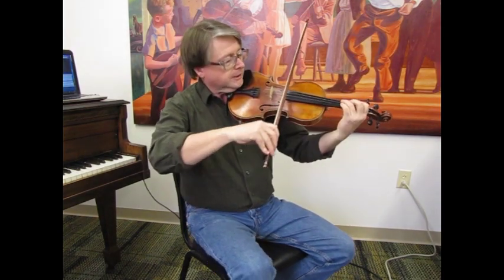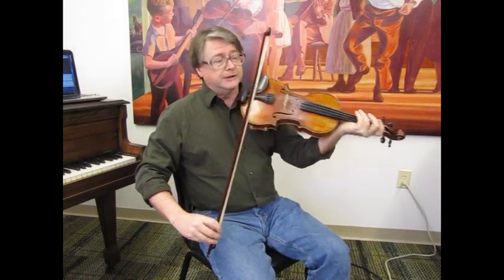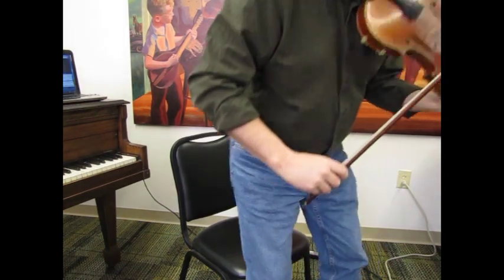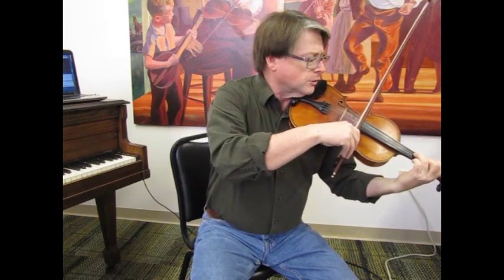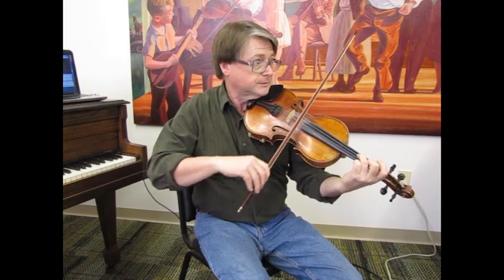Fourteen Days in Georgia - Taught by Charlie Walden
I show you how to play this great old fiddle standard - 14 Days in Georgia, step-by-step and phrase-by-phrase.  If you've never attended one of my workshops, this will give you a good general idea of how things proceed.  Of course, I'd consider this a relatively advanced tune - some double stops, a lot of string crossing, etc.  This is an excerpt from a workshop I gave at the KDHX Folk School on April 19, 2014.  Three other tunes were taught, all from the playing of Lyman Enloe.